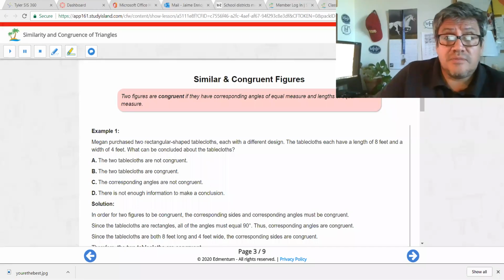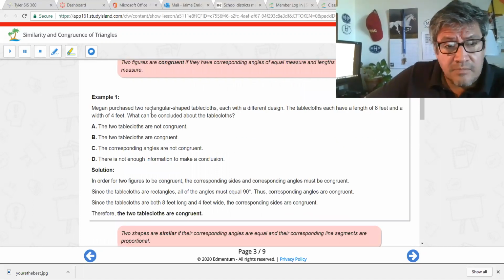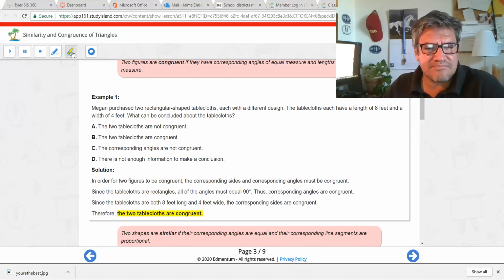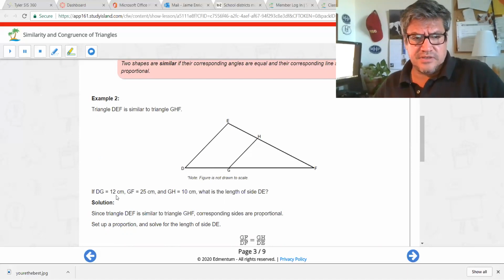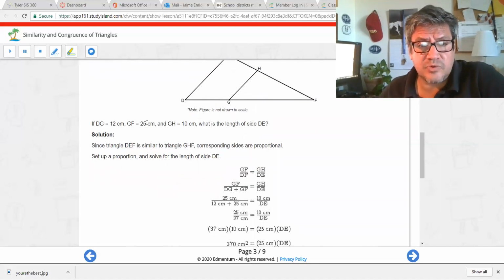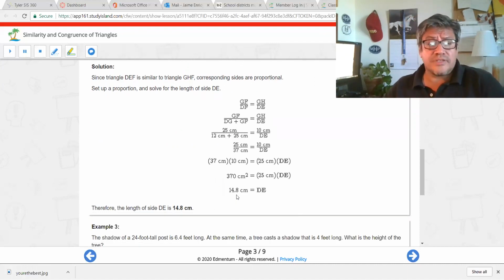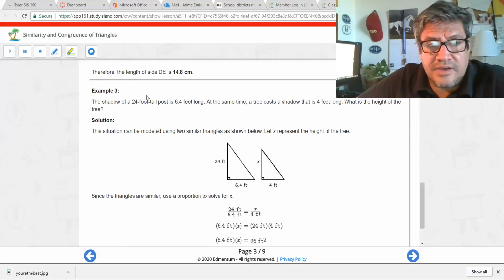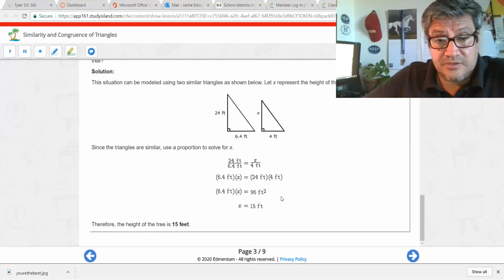4b Similarity and Congruence of Triangles Part 3